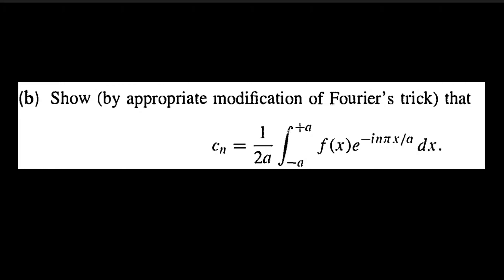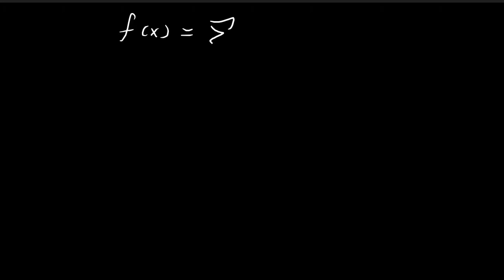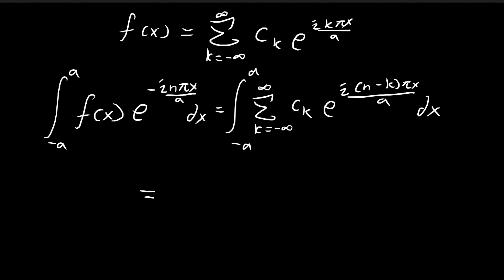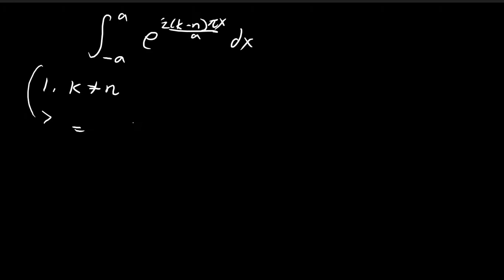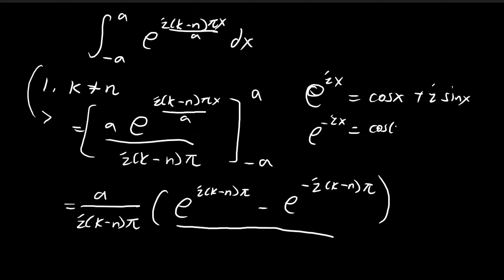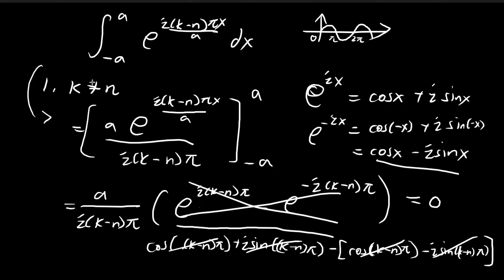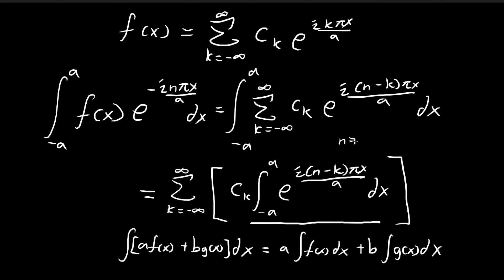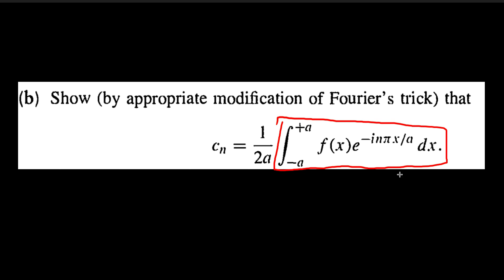Problem 2.20b | Introduction to Quantum Mechanics (Griffiths)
Deriving a formula for cn.